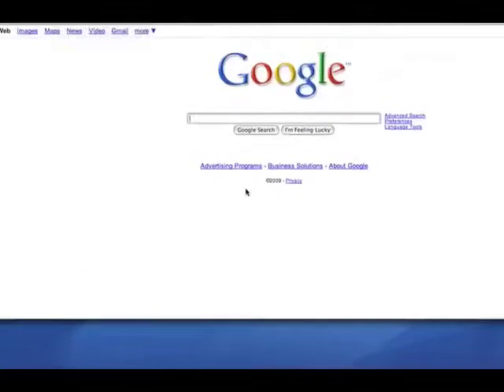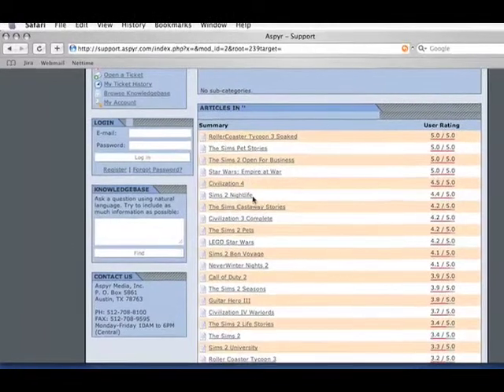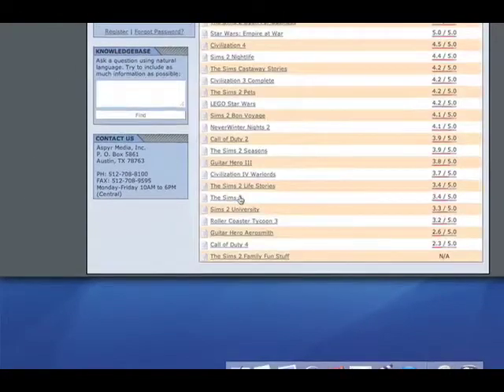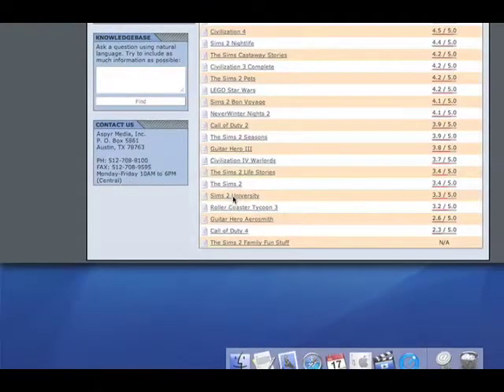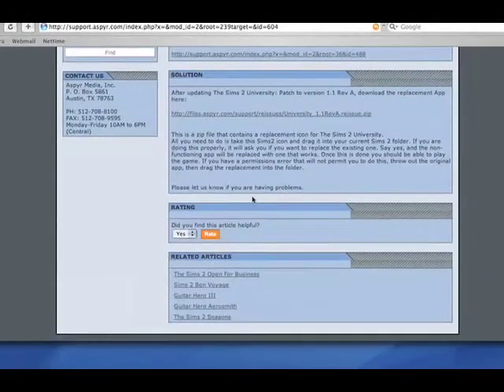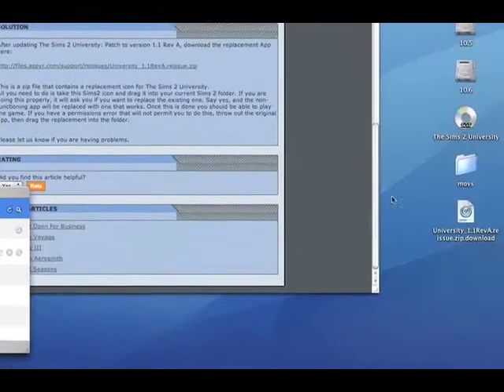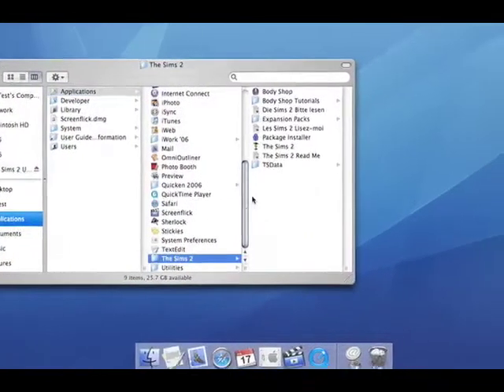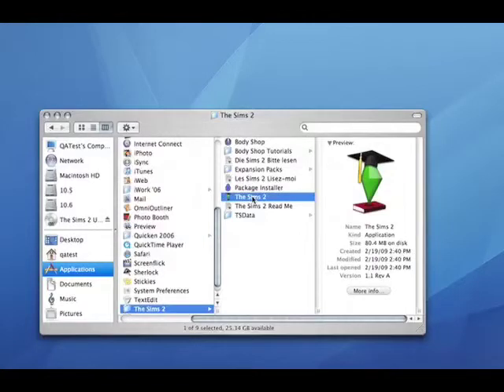The Sims 2 for Mac - Applying the Quicktime Fix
This is only for people who's game won't start up after updating their Mac with the 7.6 version of Quicktime. Only do the steps instructed in this video if when you click on your Sims 2 icon to start it up, it only bounces on your dock a few times and then disappears.